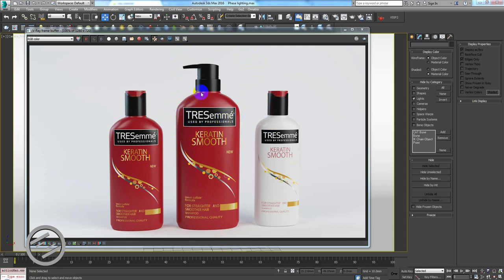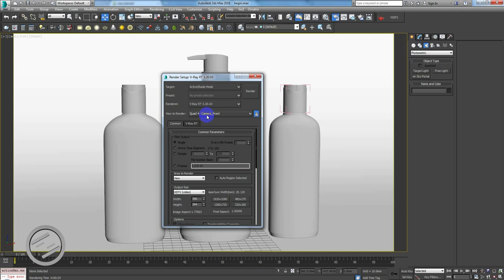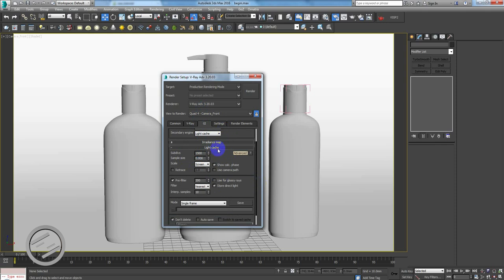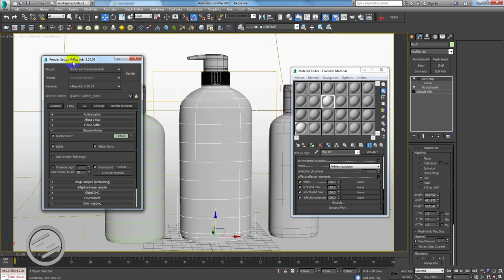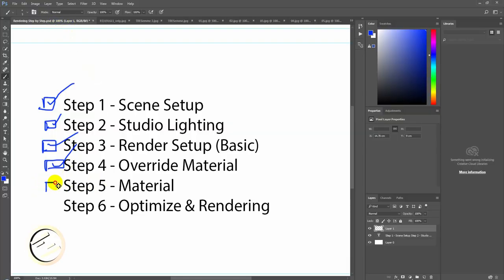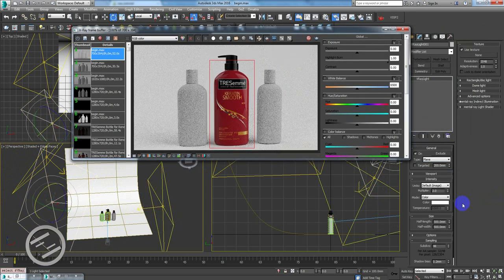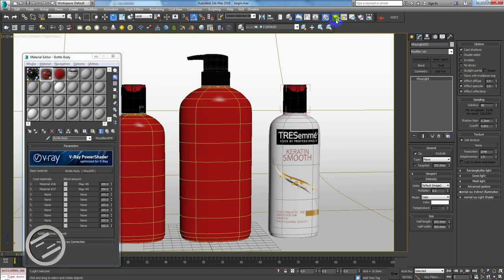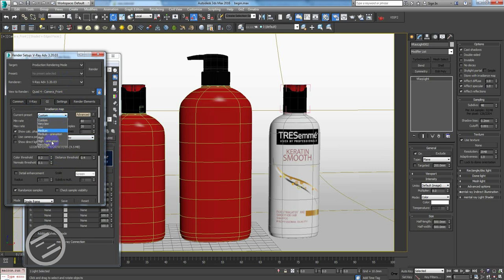How to do 3d Product bottle modeling & rendering in 3d studio max - Part 2 Rendering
Time Signature
1:08 Step 1 Scene Setup
1:37 Step 2 Studio Lighting
8:20 Step 3 Basic Render Setup
12:20 Step 4 Override Material
14:50 Step 5 Material
22:00 Step 6 Optimising and rendering